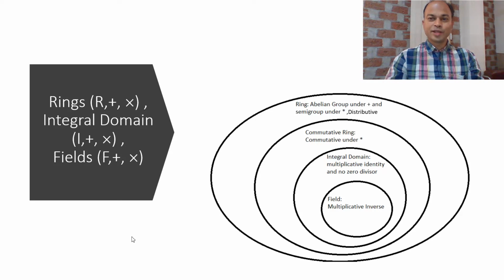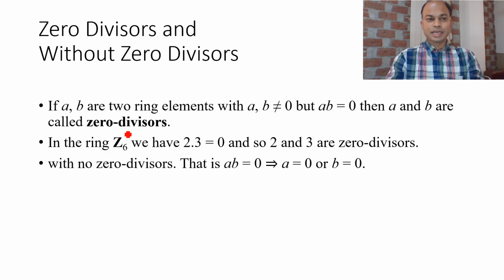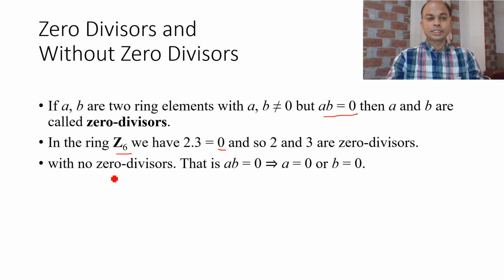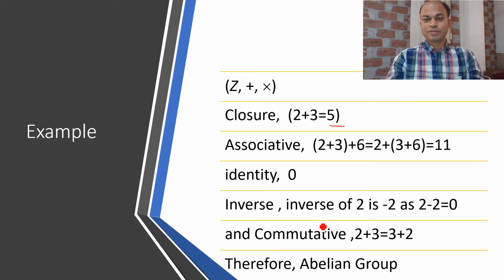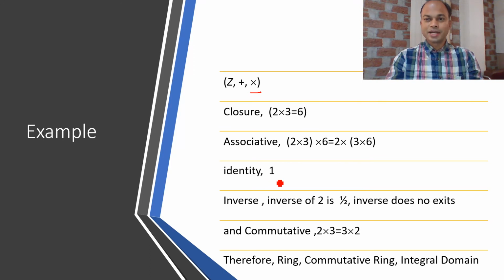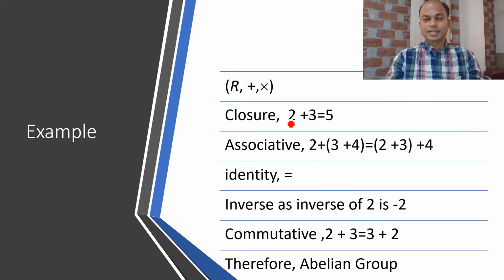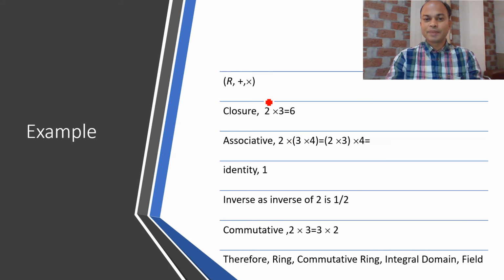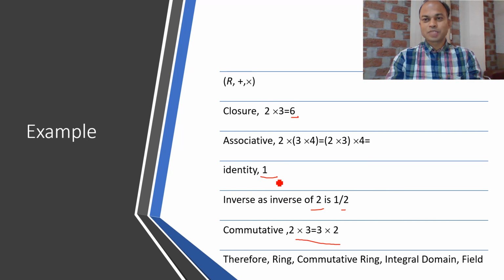Ring with Zero Divisor and without Zero Divisor , Integral Domain and Field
Ring with Zero Divisor and without Zero Divisor , Integral Domain and Field, Group Theory, Set Theory, Discrete Mathematics, Easy and Simple